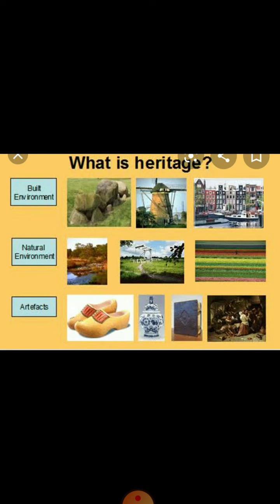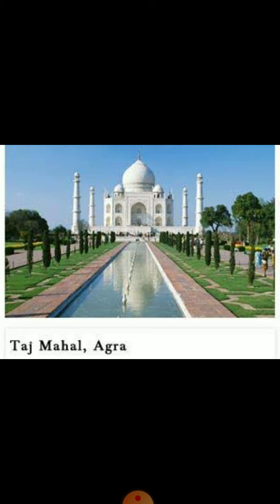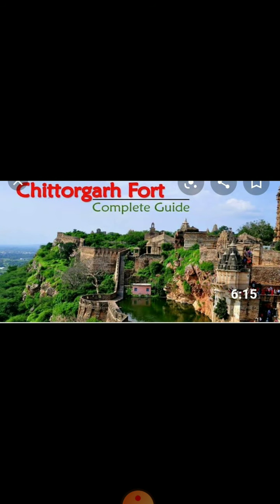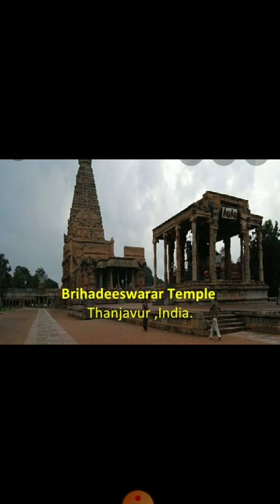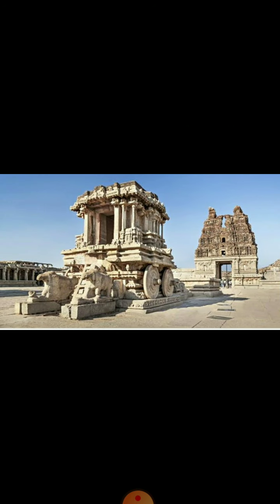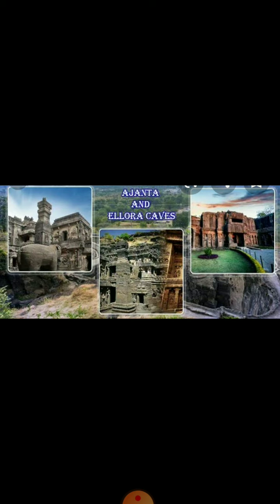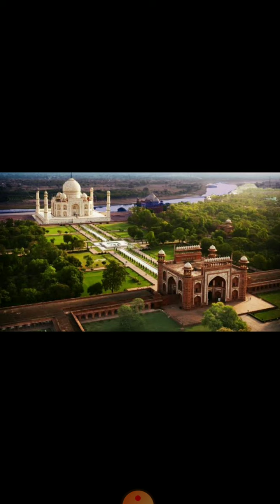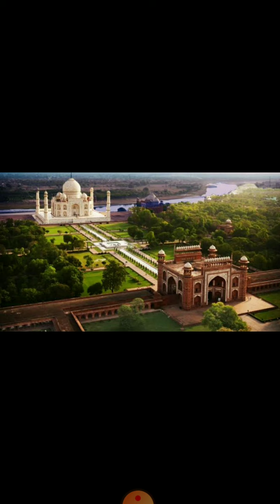Grade 5 Social Science - The Built Heritage of India